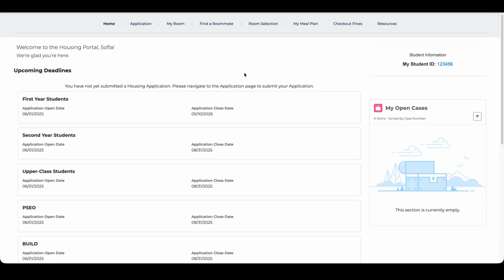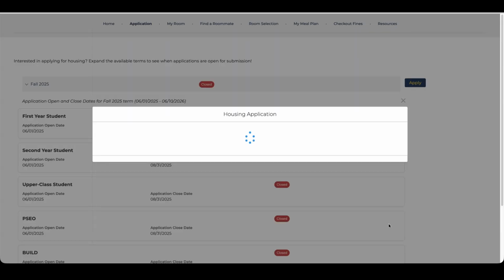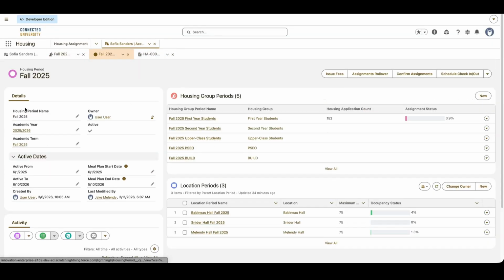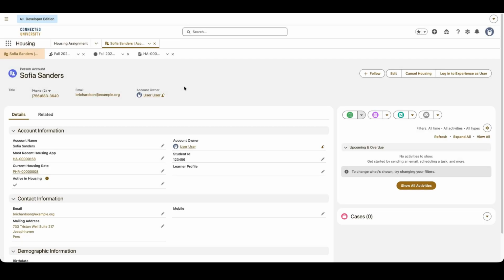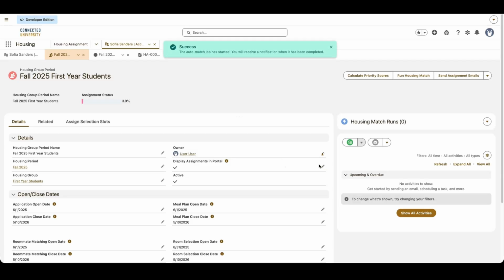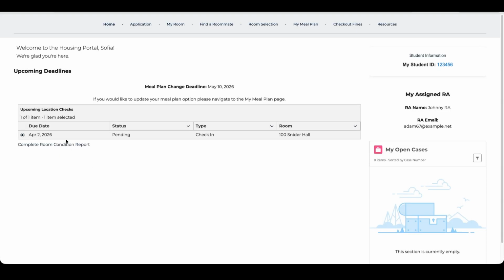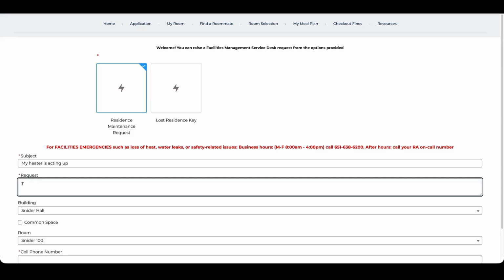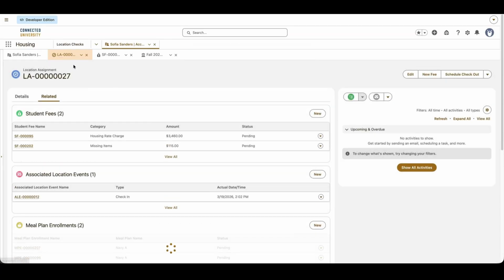Servio Housing Solution (EDU)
This is a video about Servio Housing Solution (EDU)

00:00 Servio Housing Solution (EDU)